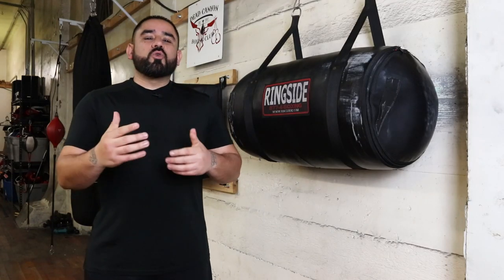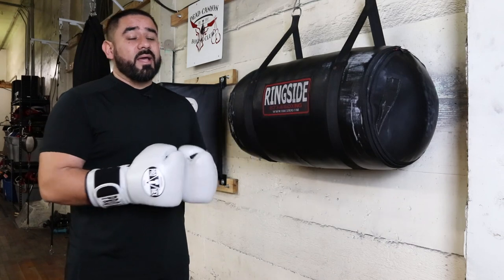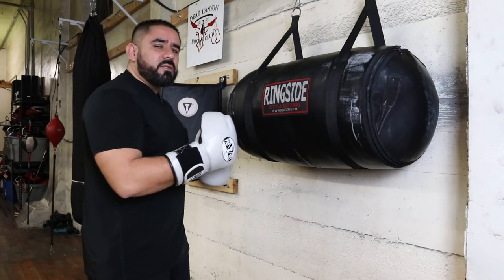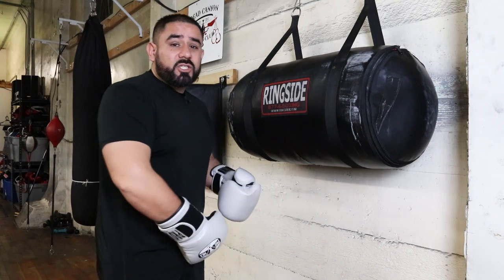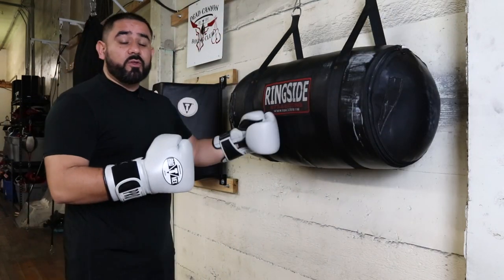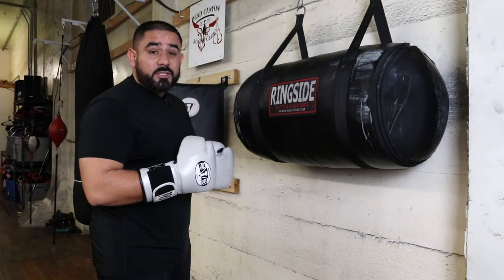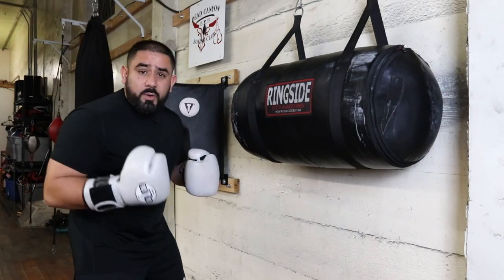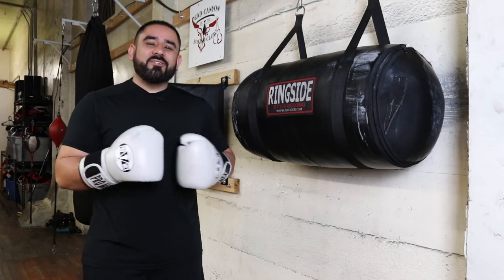HOW TO USE THE UPPERCUT BAG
Dungeon Squad! This video describes how we like to use the uppercut bag at Dungeon Boxing Club! Hope you enjoy!